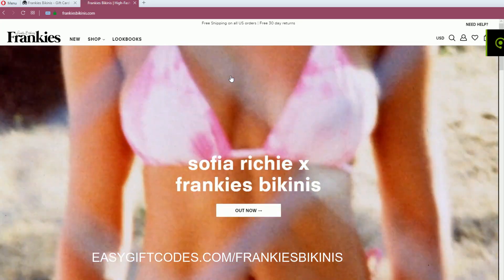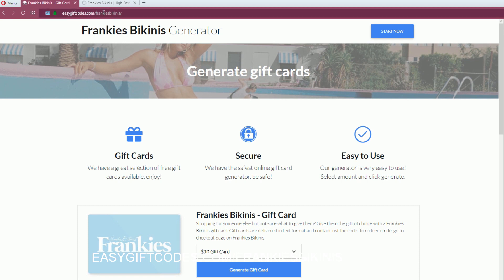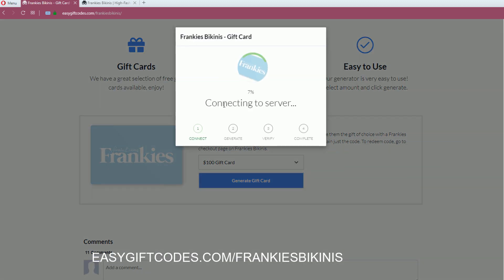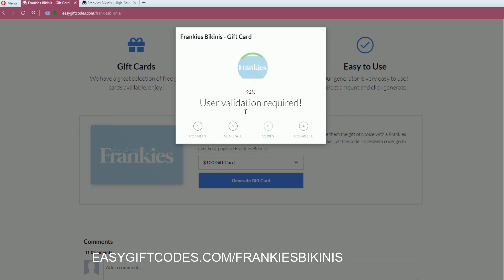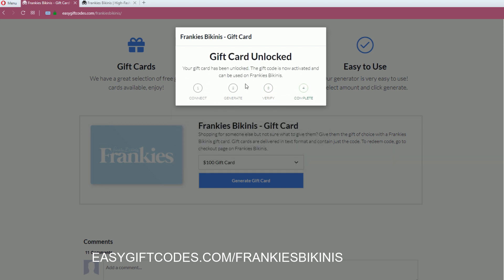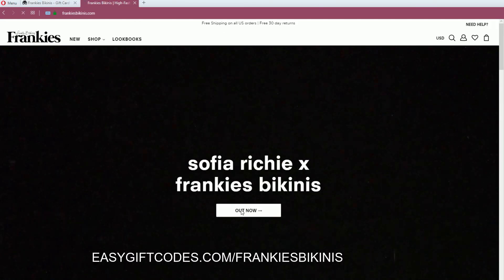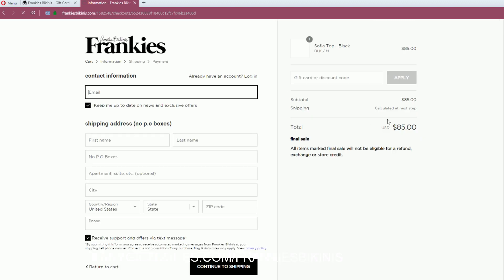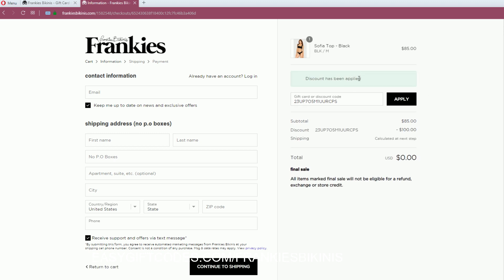Frankies Bikinis Discount Code (up to 75% off)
HI!!! Get your favorite bikinis from Frankies Bikinis for super low price by using a Frankies Bikinis discount code. No more reason to use afterpay! Limited edition by Sofia Richie X Frankies bikinis also included in this discount campaign. Shop by trend or by any of the following:

All Swim
Best Sellers
Bikinis
One Pieces
All Tops
All Bottoms
Back In Stock
Collections
Sofia Richie
Neon Collection
Summer Camp
Pour Les Filles
Aiello - Drop 02
Wild Thing
Spring/Summer 2019
Resort 2019
Aiello - Drop 01
Shop By Trend
Americana
Scrunch Swim
Neon
Festival
Parisienne Chic
High Waist
90's Cuts
Essential Swim
Aiello
All Clothing
Tops
Bottoms
Dresses
One Pieces
Bikinis